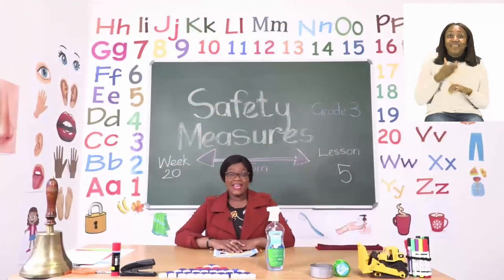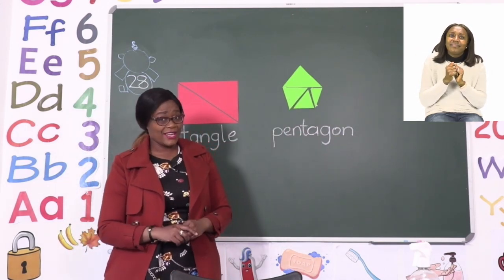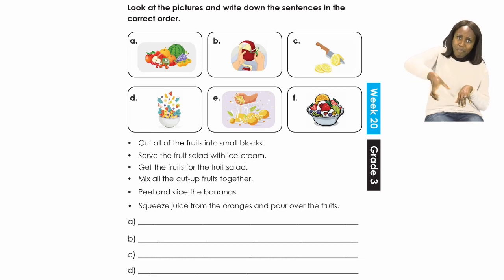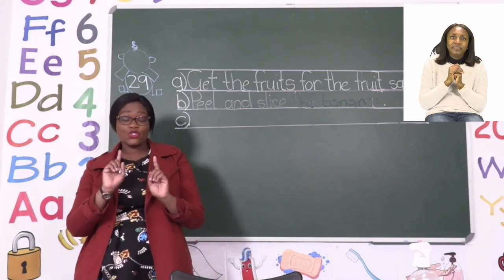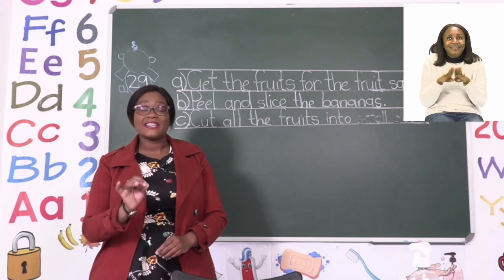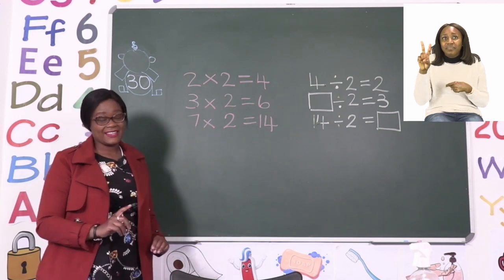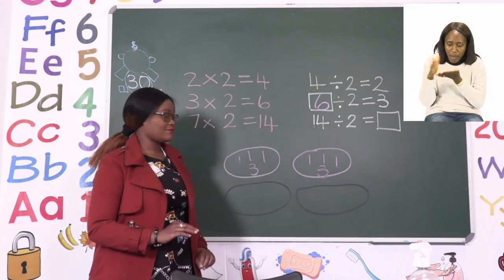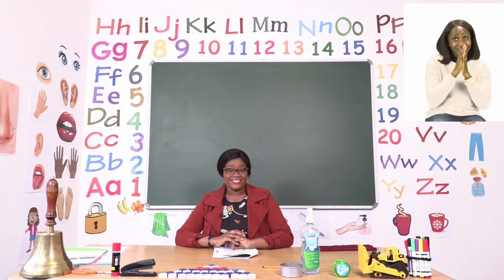My Zone Online School 2021 Grade 3 - Week 20 - Lesson 5 - 20 August 2021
My Zone Online School 2021:
Remember to visit our online channel oneuptwo.com